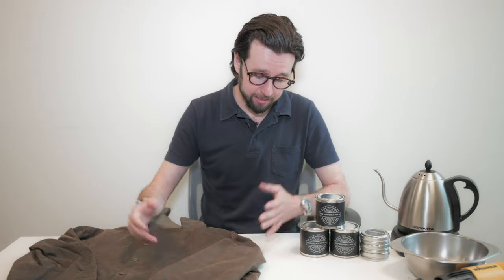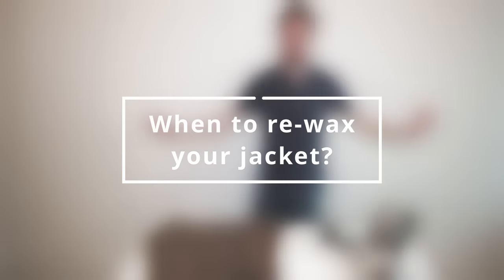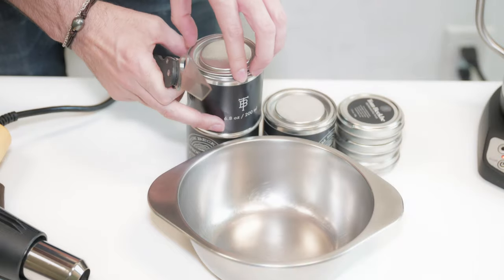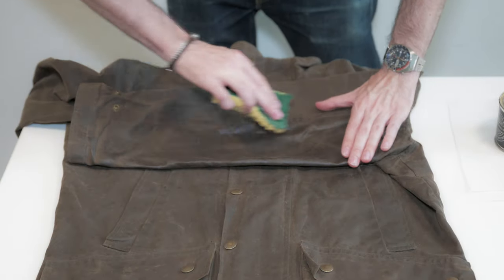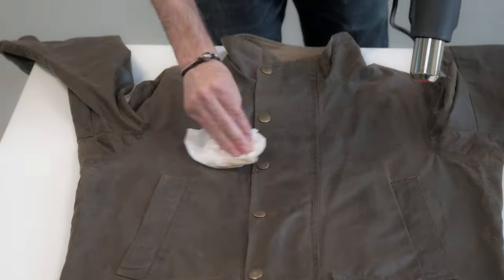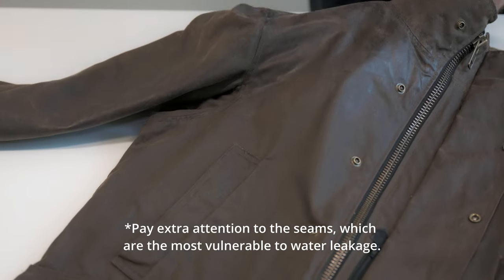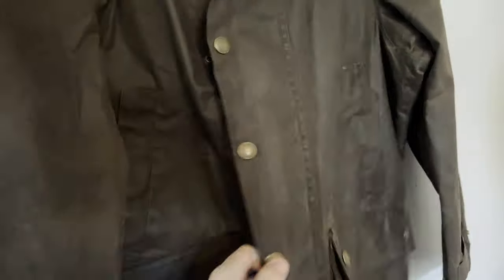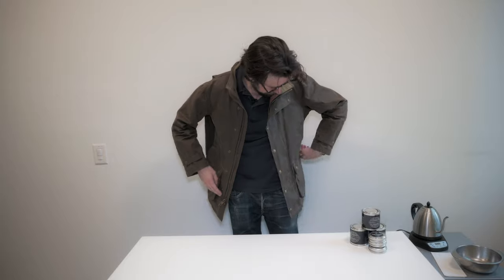How to Wax Your Own Jacket: A Step-By-Step Guide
Troy's HT1000 heat gun is just $25 and makes this process much easier